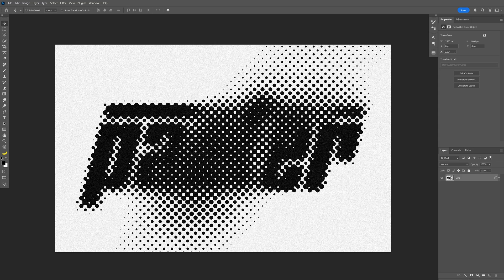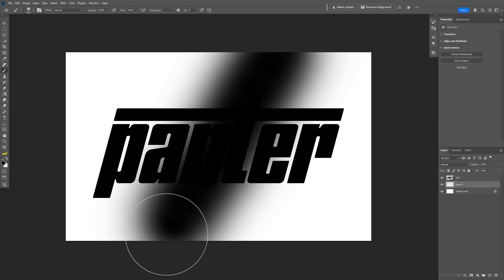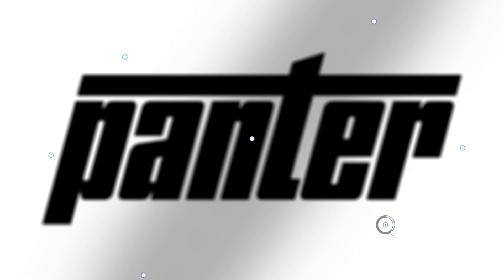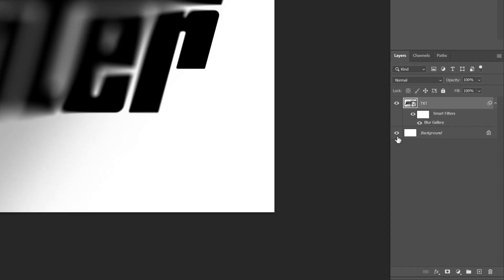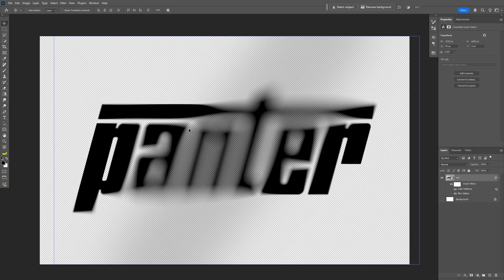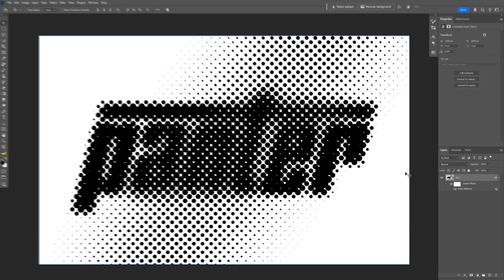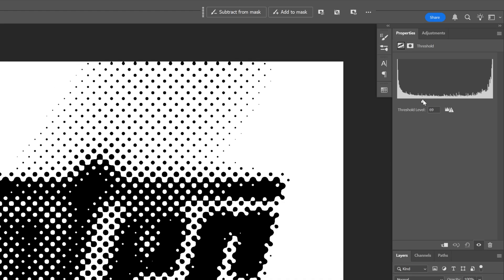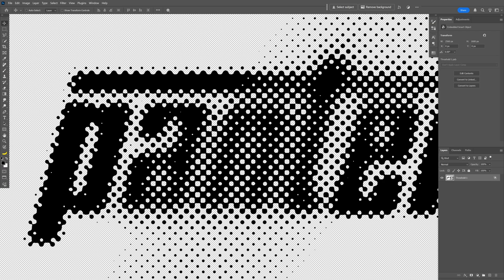How to Create Blurry Halftone Text Effect in Photoshop